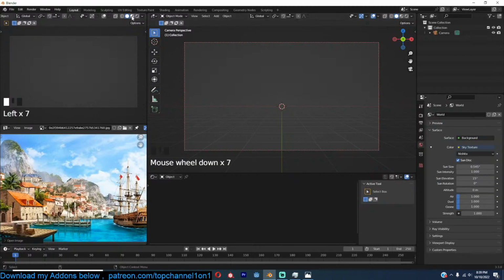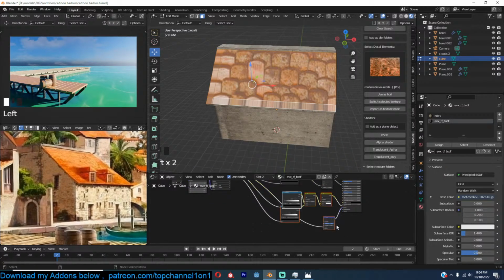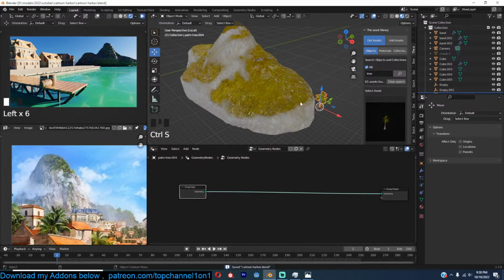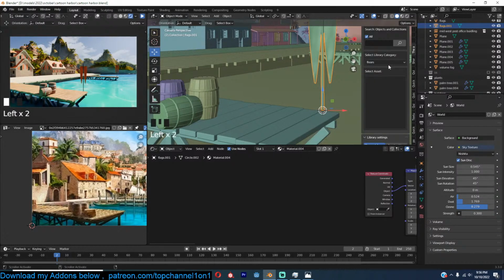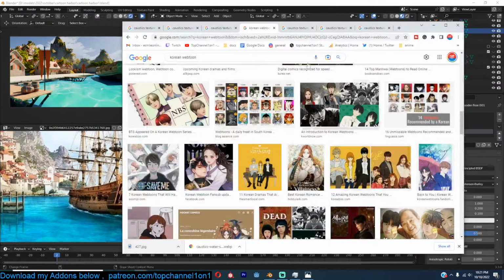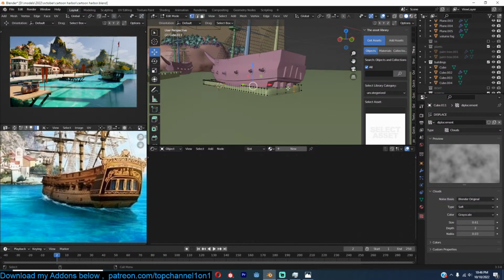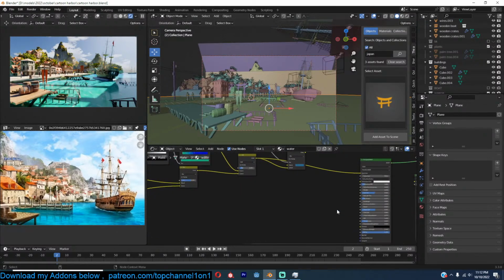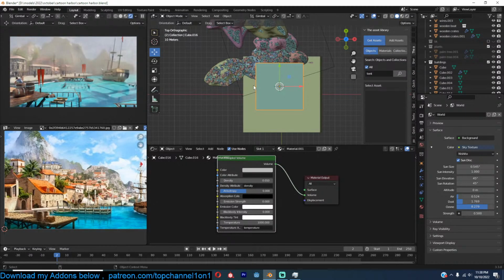🔴 blender live - making Disney fantasy village in blender